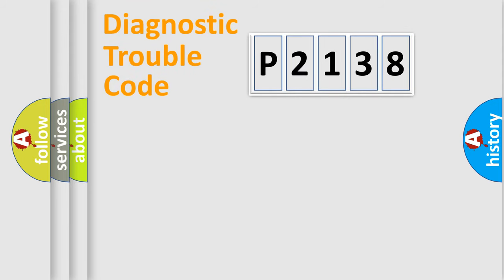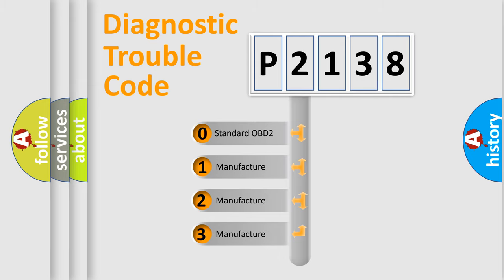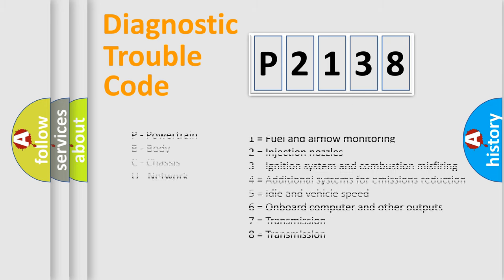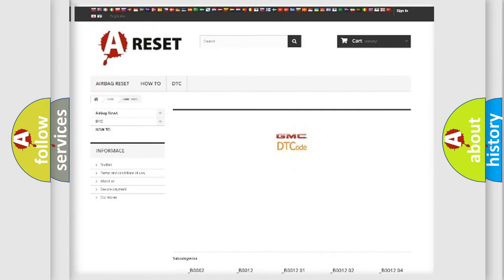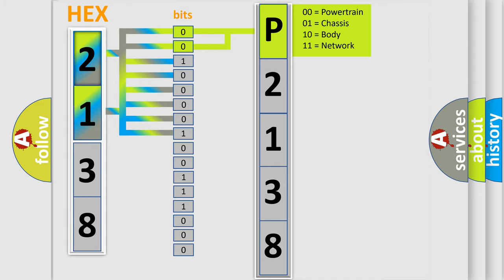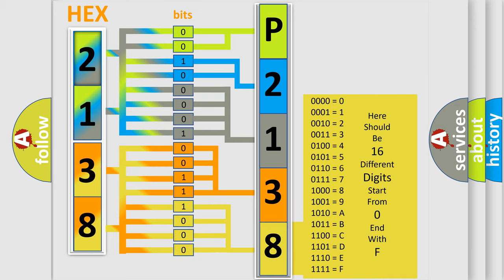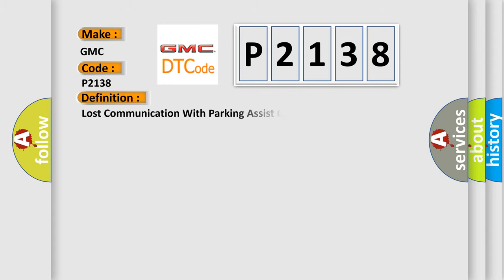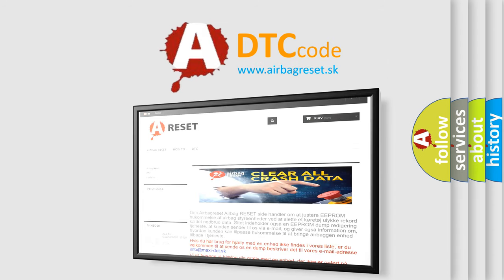DTC GMC P2138 Short Explanation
Contents:
0:21 Basic DTC analysis according to OBD2 protocol standard.
1:48 Insight into programming
2:58 A diagnostically understandable description of the Diagnostic Trouble Code
3:05 Basic error definition

Make:
GMC
Code:
P2138
Definition:
Lost Communication With Parking Assist Control Module
Description: